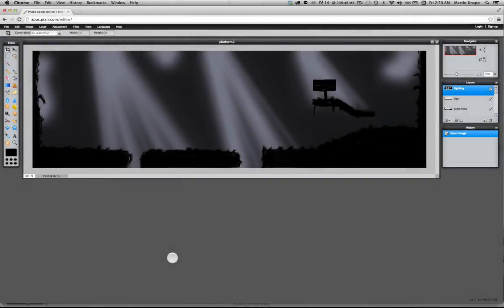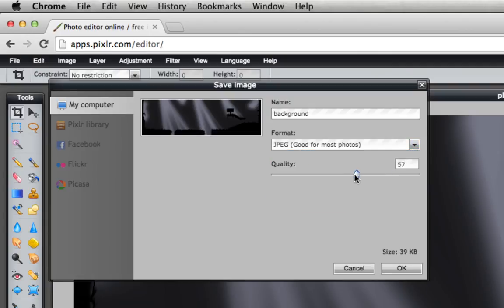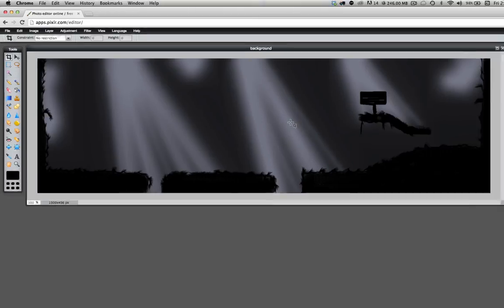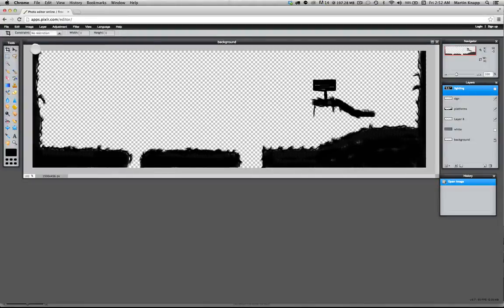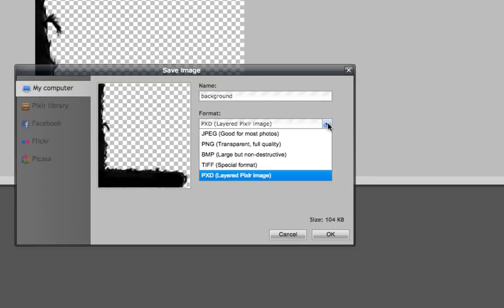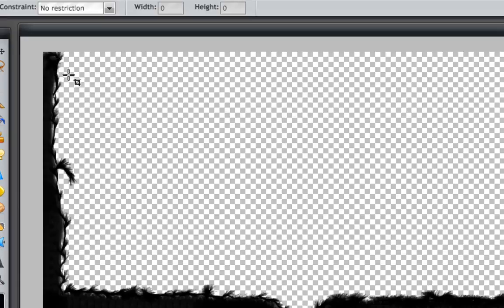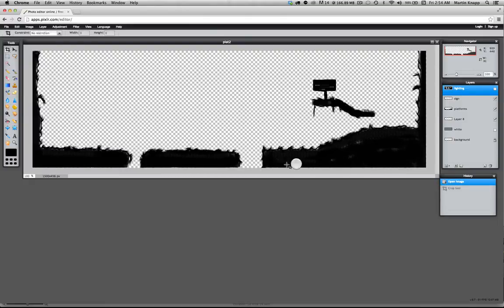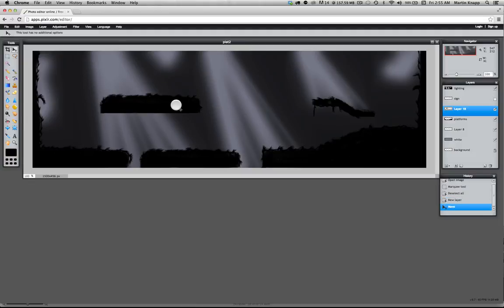6 EXPORTING ART